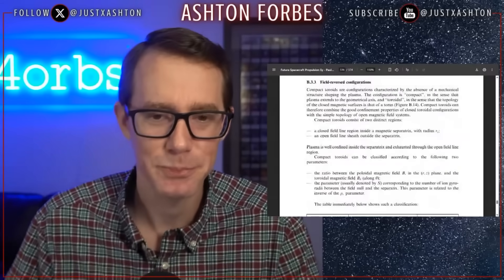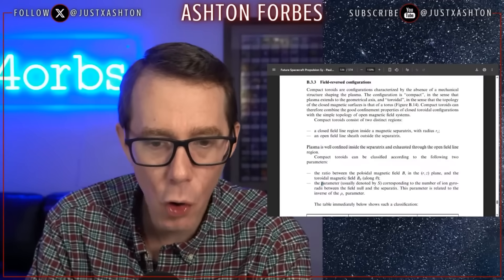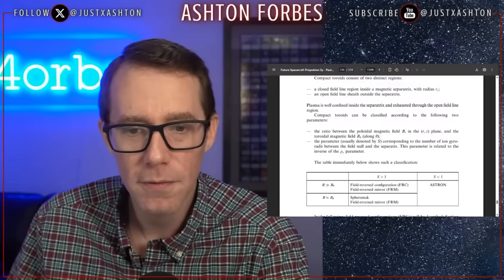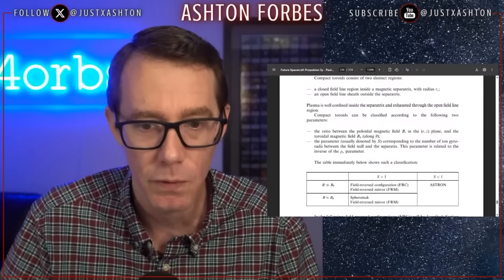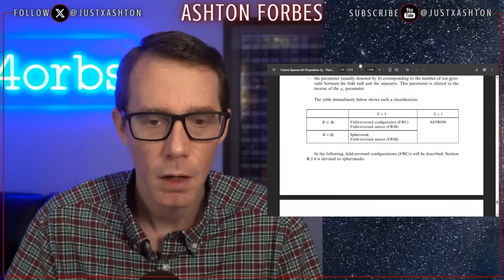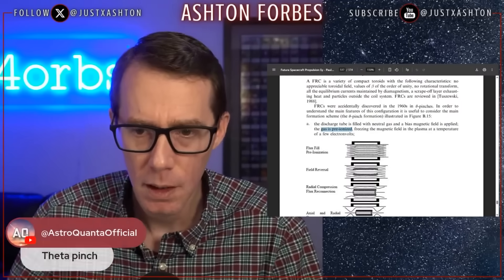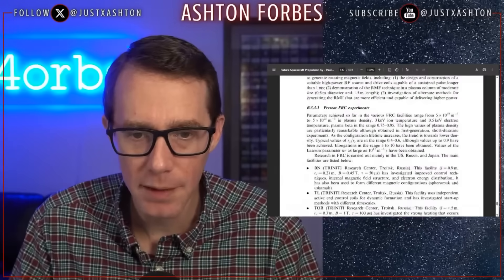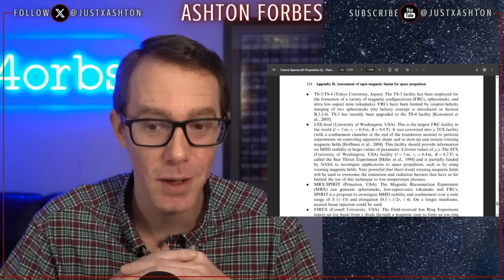The Secret Link Between Fusion Reactors and UFO Orbs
What if the same plasma physics driving our fusion reactors also explains the glowing orbs seen in the sky?

This exploration dives into the surprising parallels between Field-Reversed Configurations (FRCs) used in advanced fusion research and the plasma behavior of so-called UFO orbs.

From magnetic confinement and self-stabilizing fields to energy densities that mimic propulsion effects, the evidence suggests these two phenomena may share the same underlying technology.

Could our breakthroughs in plasma fusion be uncovering secrets long hidden in plain sight?